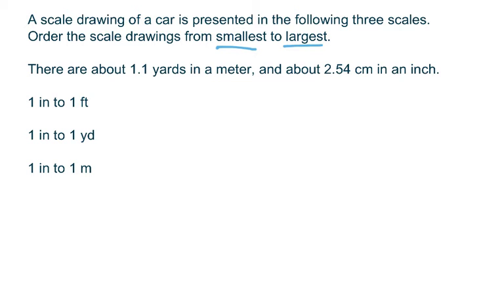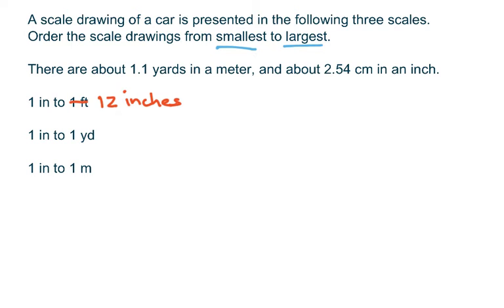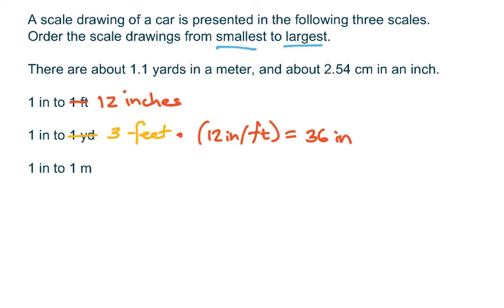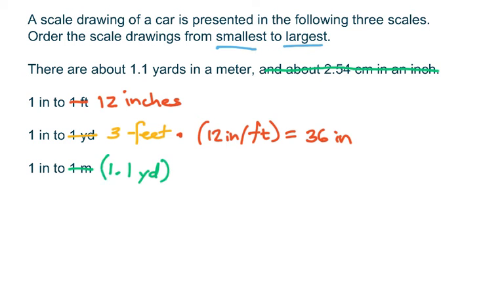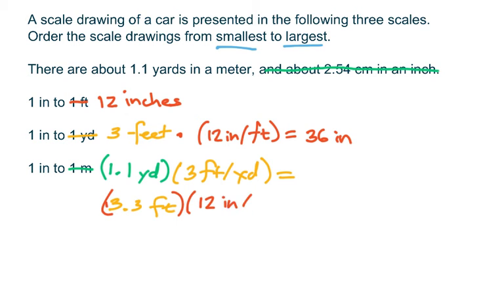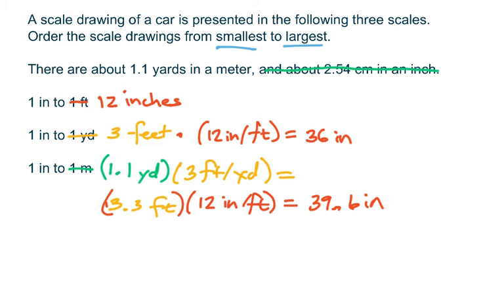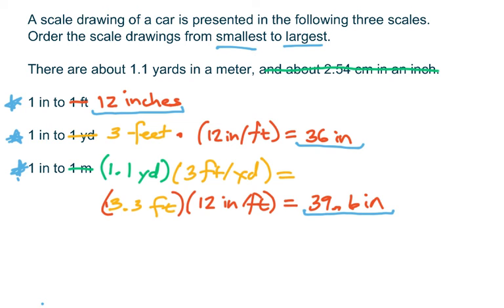IM.7.1.11 PRABR5QE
CWA #2 no #1